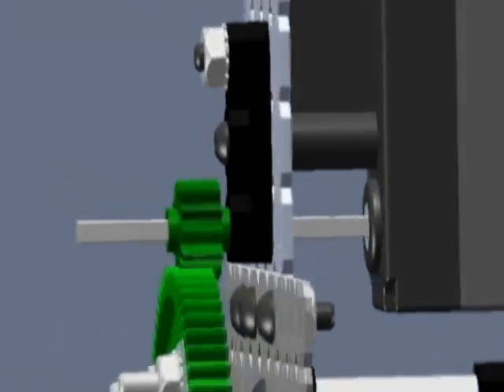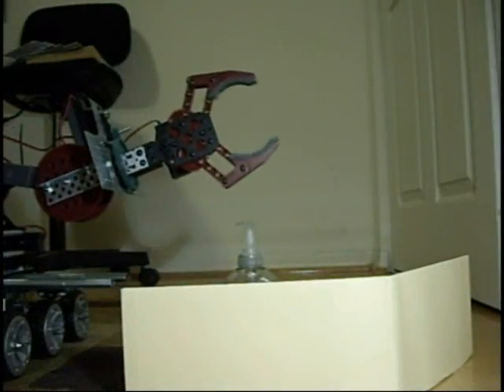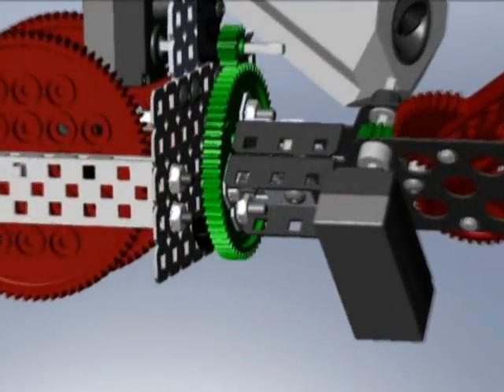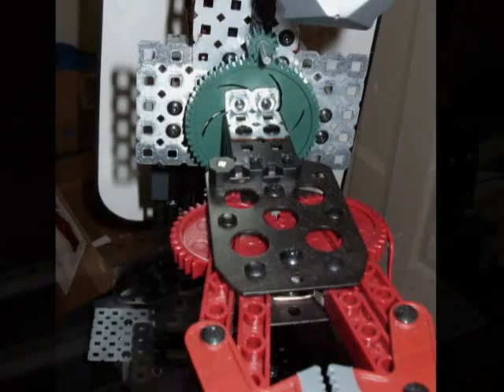Gustavo Goretkin VEXplorer Submission (Higher Quality)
This is my video explaining the ChemBot.

ChemBot is an arm with five degrees of freedom. It has a shoulder joint, and a wrist tilt and wrist roll joint.

The purpose of the robot is to exemplify the process of remote experimentation. It eliminates the risk to the researcher by physically isolating the experiment from the experimenter.